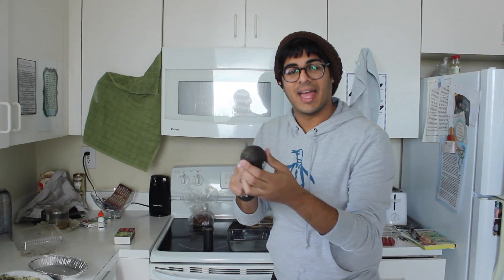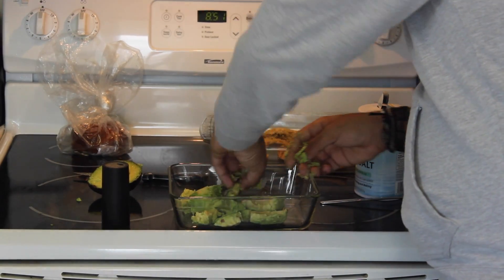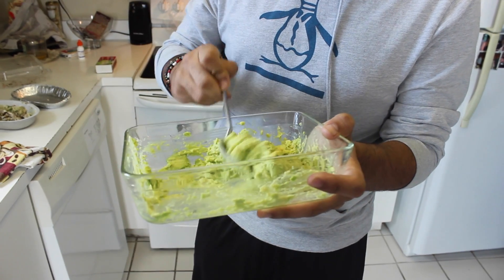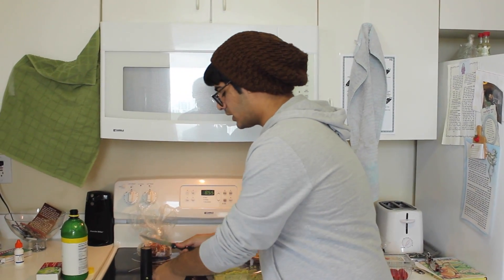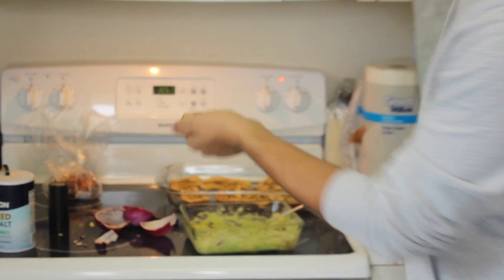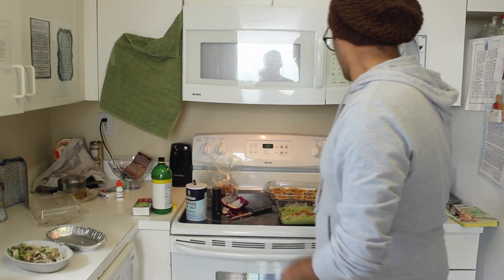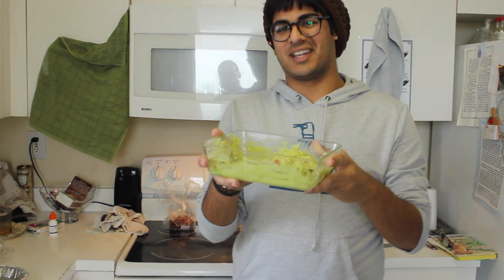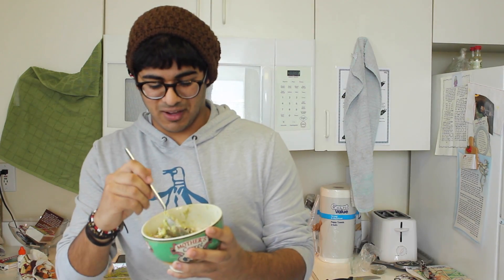HOW TO MAKE GUACAMOLE: COOKING WITH CLATT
Today I make GUACAMOLE!!! Join along for the second episode of Cooking with Clatt! Hope you guys enjoy it. Give me some suggestions on what you want me to make next :D

Soulless.